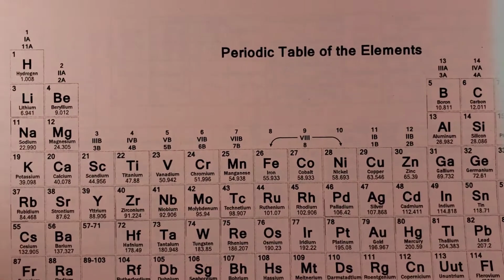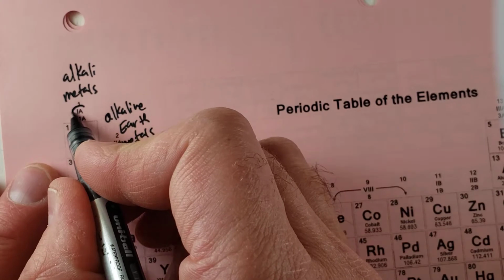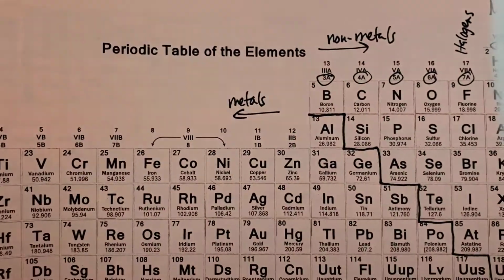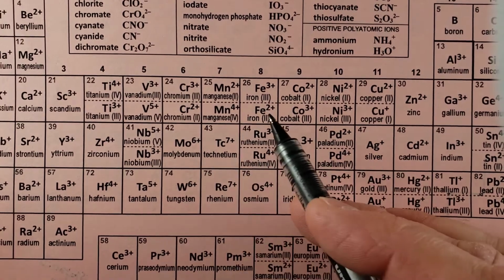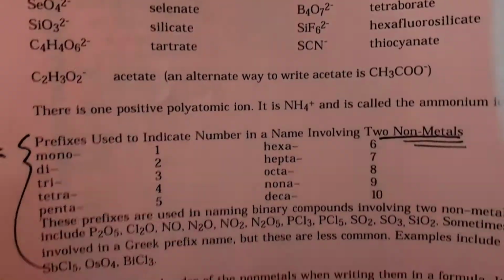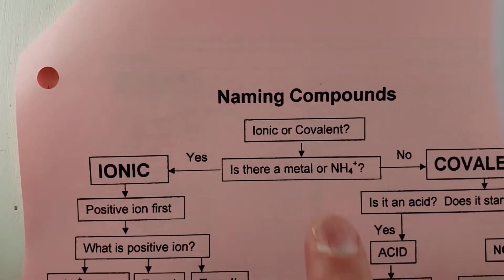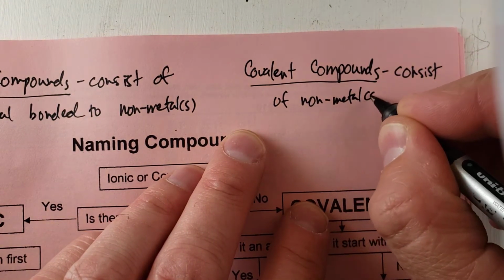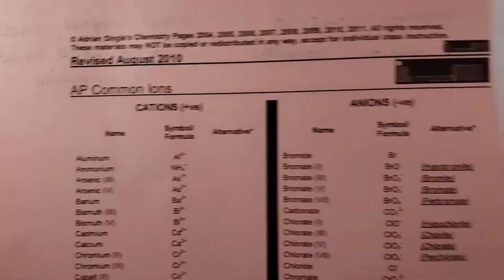Periodic Table Booklet Notes